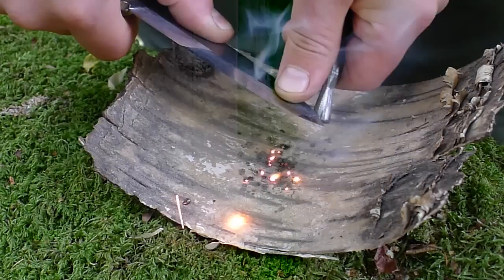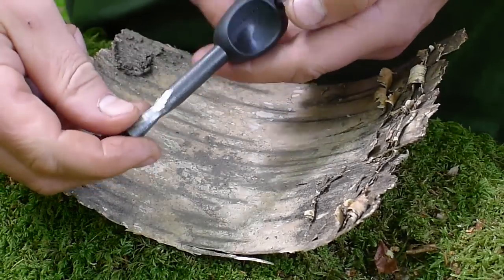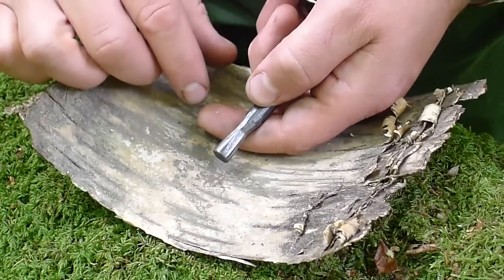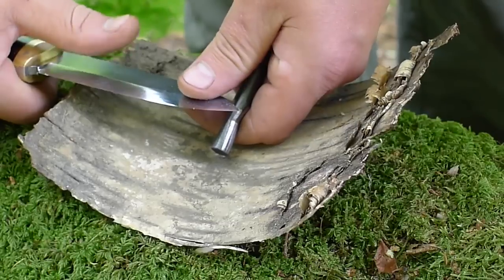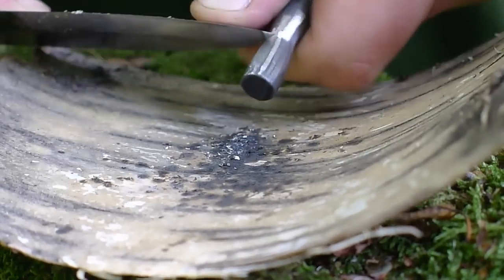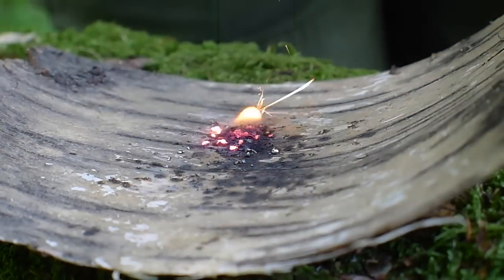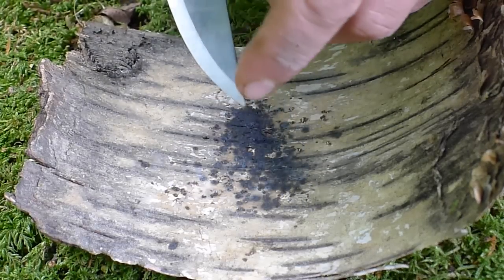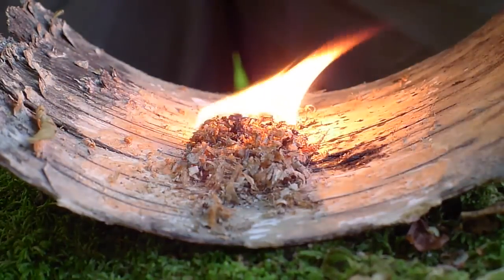How To Create Really Big Sparks With A Swedish Firesteel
In this video I demonstrate how to create really big sparks with a Swedish Firesteel.

Striking the Firesteel with the spine of the knife blade where the bevel comes up to meet the back of the knife, creates large sparks. You can remove a lot of metal from the fireflash this way and therefore create substantial sparks.

Use both thumbs to support your bushcraft knife as you push.

You can also, gently shave off metal from the Firesteel before dropping the spark, to provide extra heat at the point of ignition.

This video forms part of a series of 20 FREE videos I've made to help people with wilderness bushcraft, survival skills and general outdoor life.

To get the other free videos right now, please visit